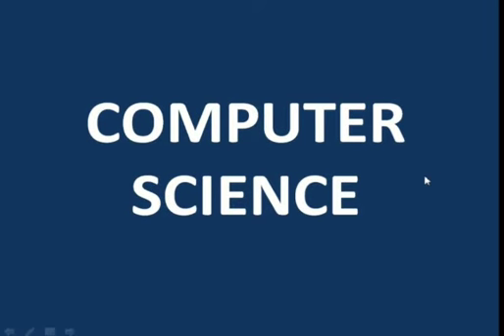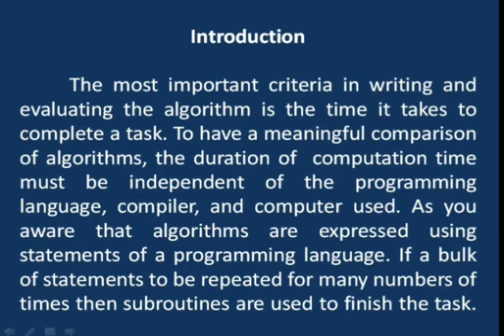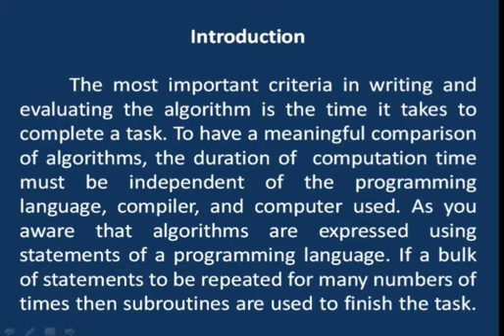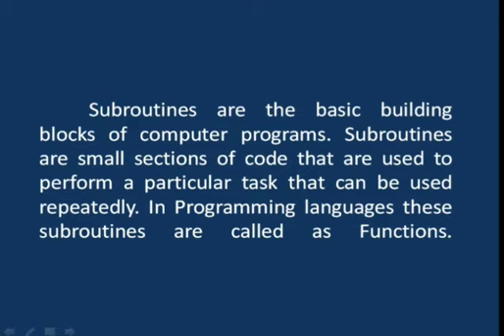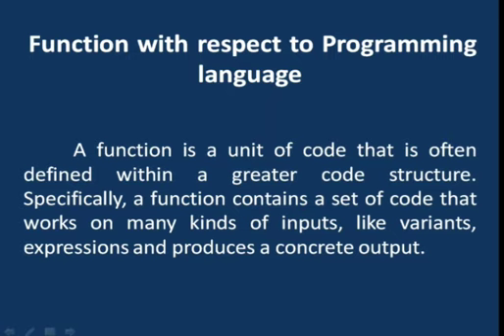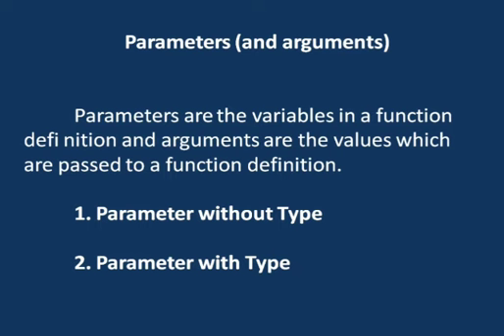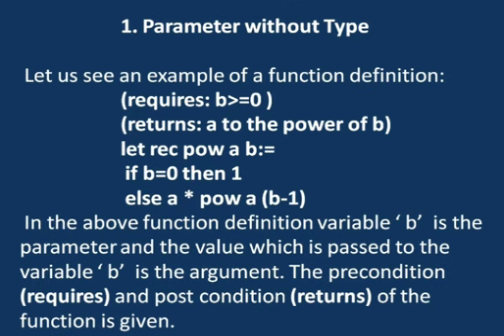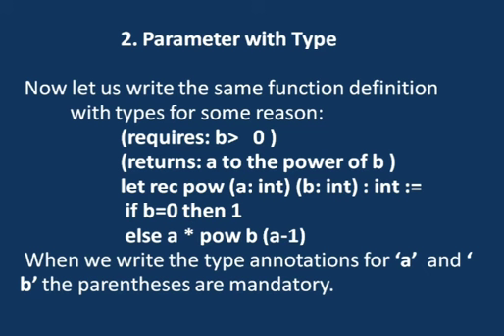samacheer kalvi 12th computer science